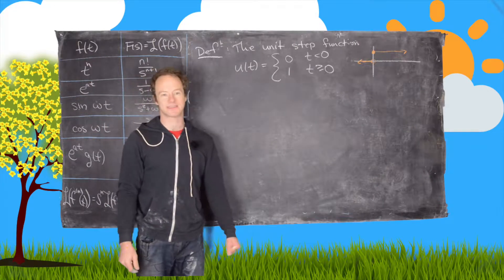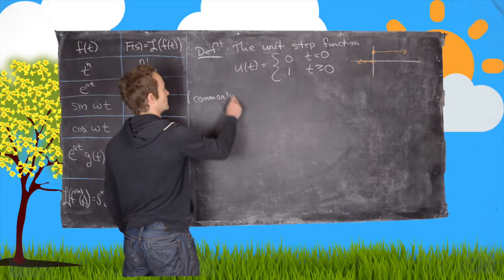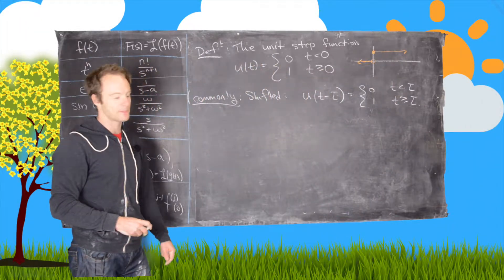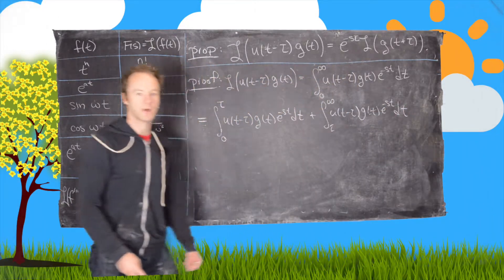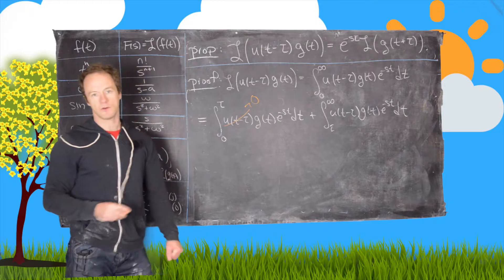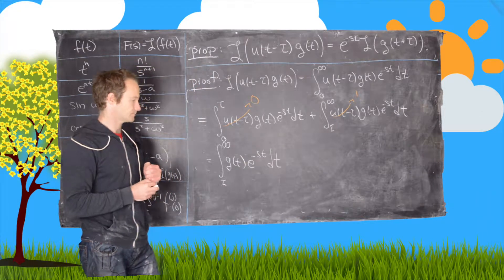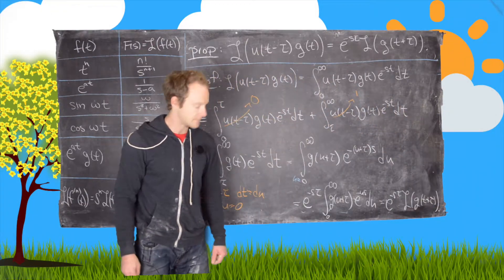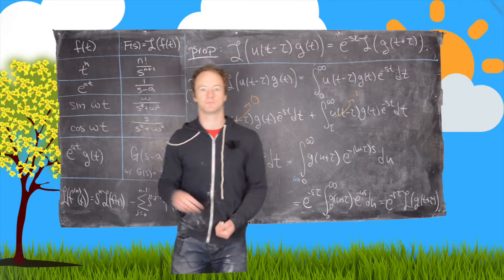Differential Equations | The Unit Step Function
We define the unit step function, find its Laplace transform, and give an example.